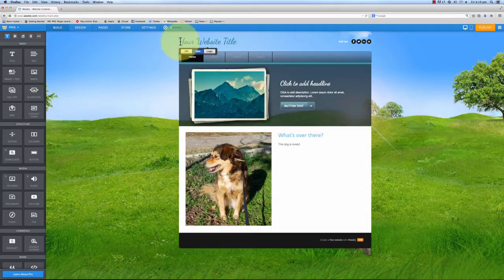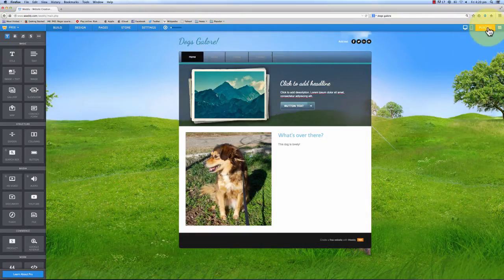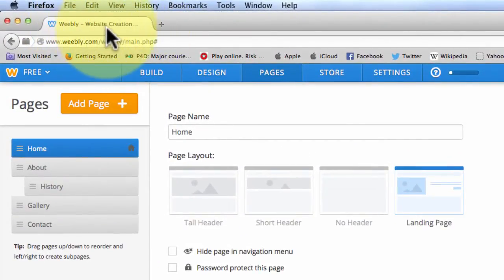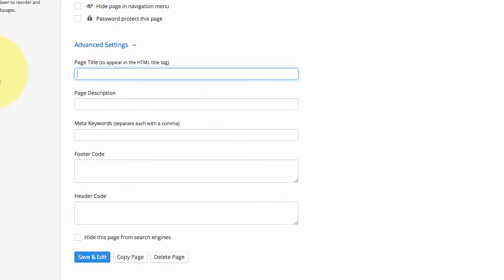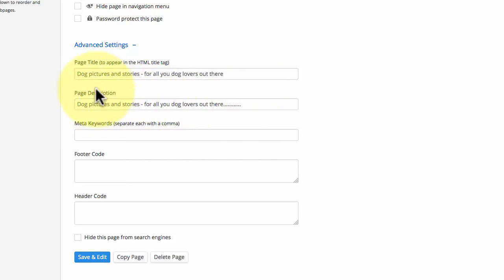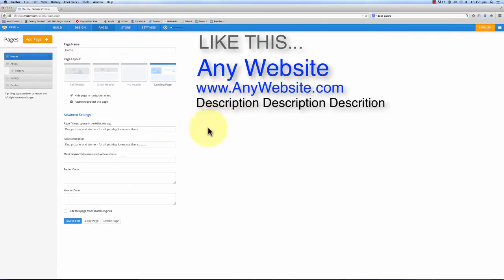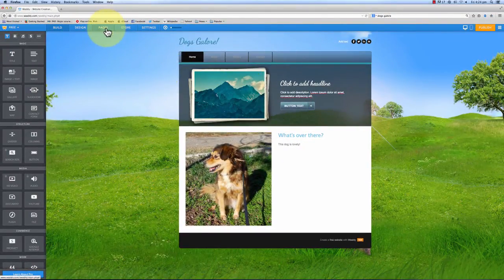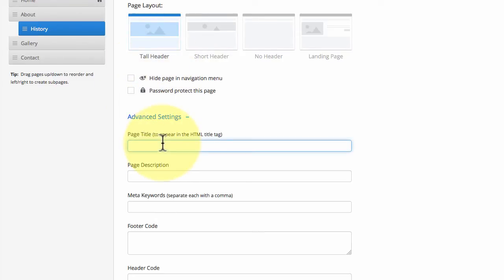Weebly website tutorial 4 - Page Titles, Meta Keywords RHWeebly4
Quick tutorial for beginners on how to add your page titles, page descriptions and meta keywords in a weebly website.
From Riverhaze